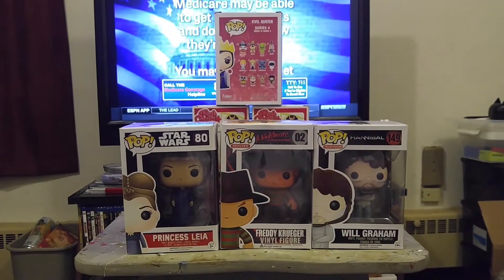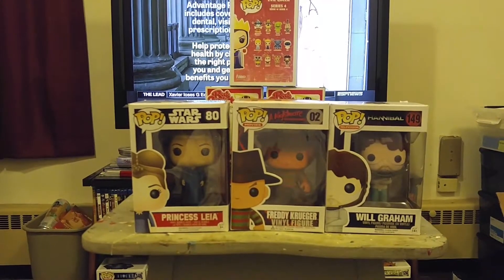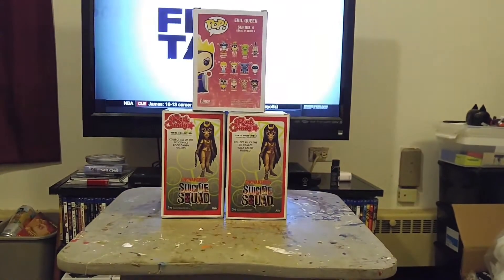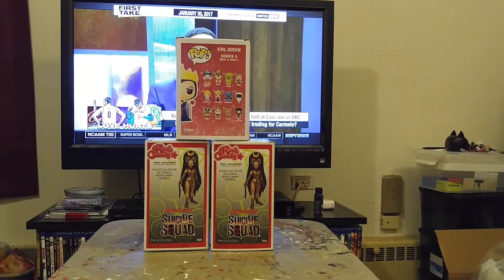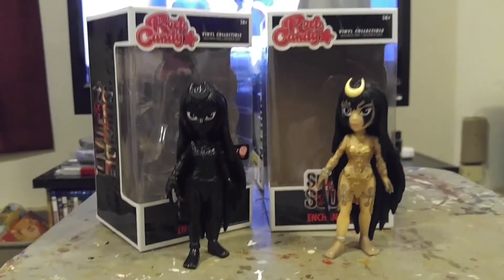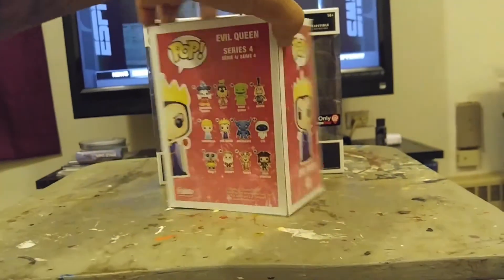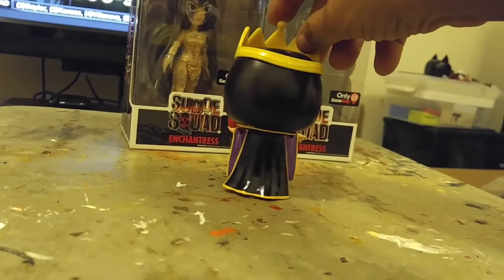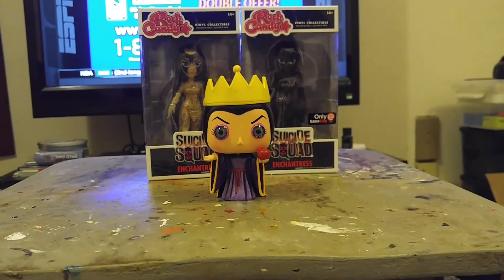Some Pop's from Katt Dee & More Customs